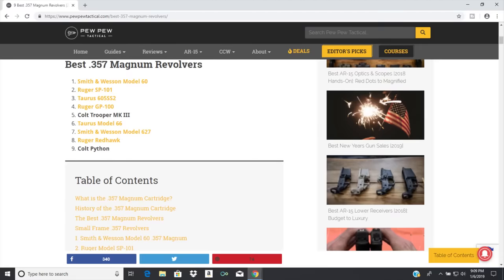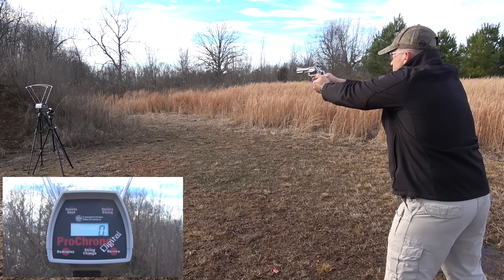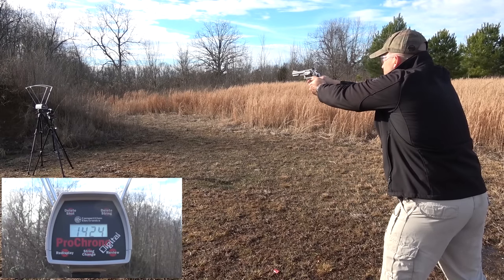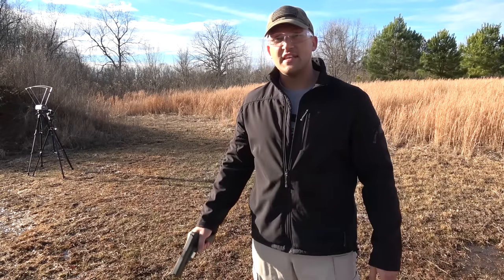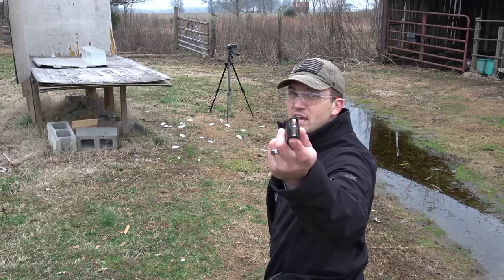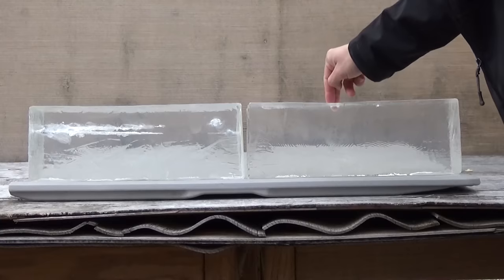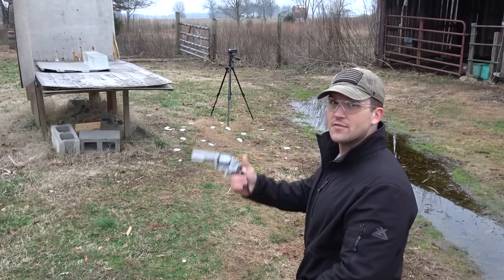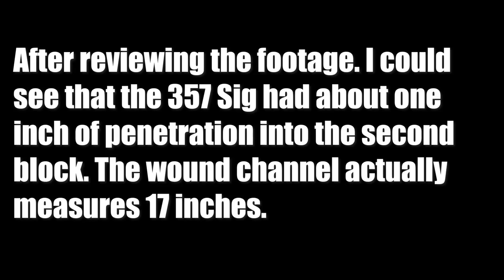357 Sig vs 357 Magnum vs Ballistic Gel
Today on Kentucky Ballistics we perform a ballistic gel test with 357 Sig and 357 Magnum.

Underwood Ammo 357 Sig 125 Grain Bonded Jacketed Hollow Point

Underwood Ammo 357 Sig 147 Grain XTP Jacketed Hollow Point

Underwood Ammo 357 Magnum 125 Grain XTP Jacketed Hollow Point

Underwood Ammo 357 Magnum 158 Grain Bonded Jacketed Hollow Point

Chronograph Readings

Glock Gen 4 Model 31 357 Sig

Ballistic Gel Penetration (10% Gel) – 14.50 inches

Remaining Bullet Weight -  124.5 grains

Bullet Expansion – Measurement 1 - .636 in
                                  Measurement 2 - .673 in
                                  Measurement 3 - .650 in

Ballistic Gel Penetration (10% Gel) – 17.0 inches

Remaining Bullet Weight -  125.2 grains

Bullet Expansion – Measurement 1 - .555 in
                                  Measurement 2 - .566 in
                                  Measurement 3 - .529 in

Smith & Wesson 686 357 Magnum

Ballistic Gel Penetration (10% Gel) – 16.0 inches

Remaining Bullet Weight -  110.0 grains

Bullet Expansion – Measurement 1 - .556 in
                                  Measurement 2 - .537 in
                                  Measurement 3 - .554 in

Ballistic Gel Penetration (10% Gel) – 25.50 inches

Remaining Bullet Weight -  158.3 grains

Bullet Expansion – Measurement 1 - .536 in
                                  Measurement 2 - .522 in

WARNING!